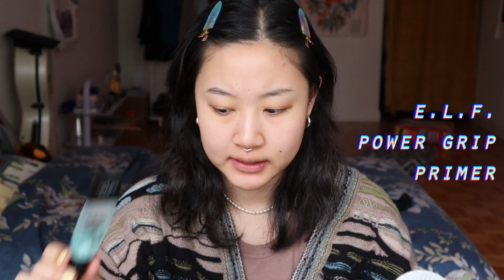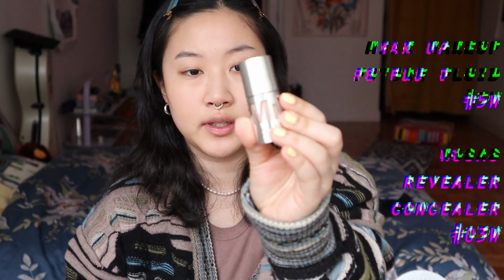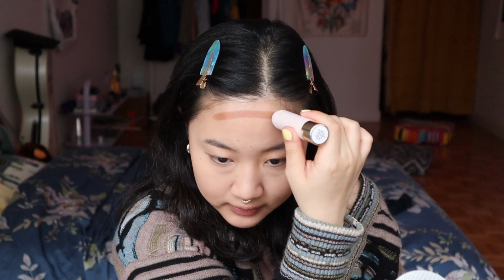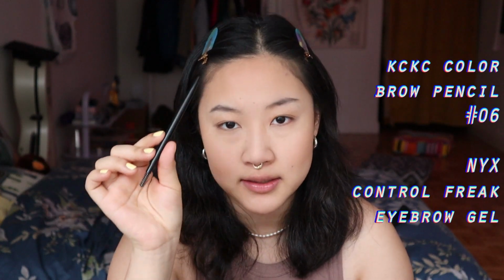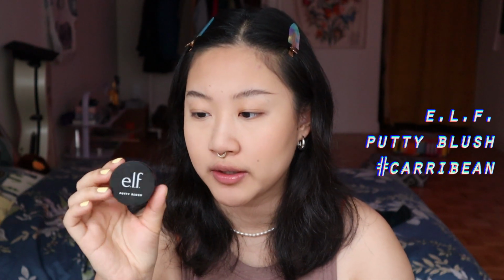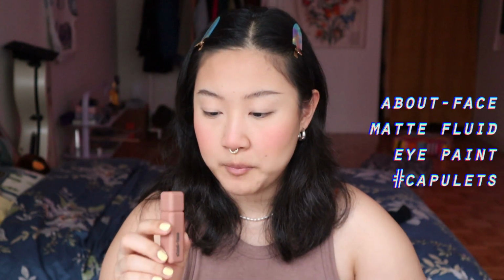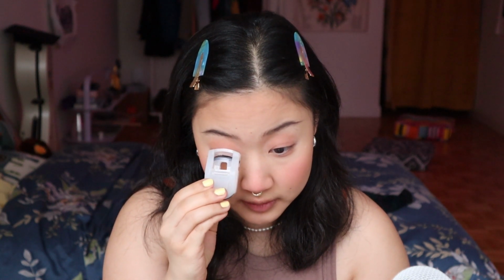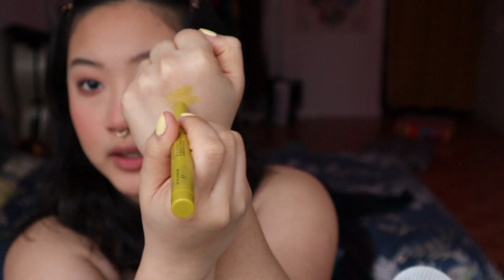get ready with me and creating a natural look using some 2022 makeup favorites :)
hi y'all!
it's been a while. i have been busy with school and all that jazz but after a few months i am ready to come back and post from time to time! major L.

anyway here's the makeup i was into:
e.l.f. power grip primer
e.l.f. jelly pop dew primer
fenty beauty eaze drop blurring skin tint - shade 8
milk makeup future fluid - 5w
kosas revealer concealer - 03w
rare beauty bronzer stick - happy sol
fenty beauty pro filt'r instant retouch setting powder - 02 butter
kckc color brow pencil - 06 / 卡其色彩极细眉笔 - 06 灰棕
e.l.f. putty blush - carribean
kaleidos tone activator eye primer
about-face matte fluid eye paint - capulets
l'oreal air volume mega mascara - waterproof
muji portable eyelash curler
kaleidos eyeshadow quad - cold brew
about-face shadowstick - acidic